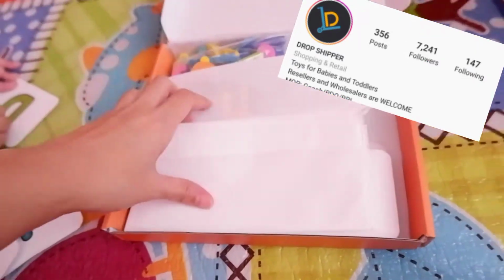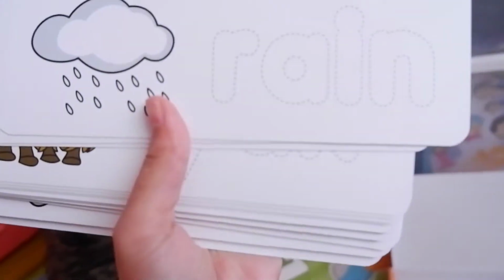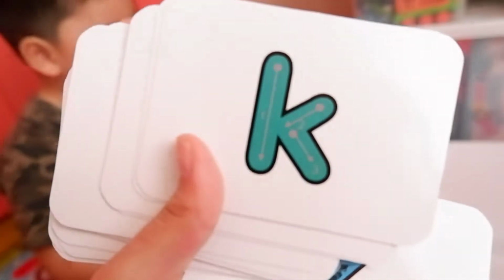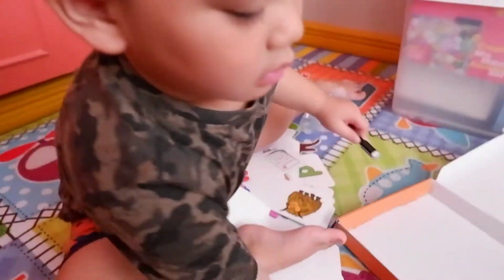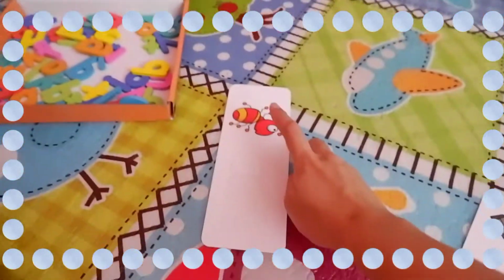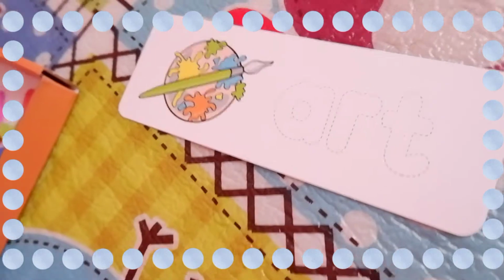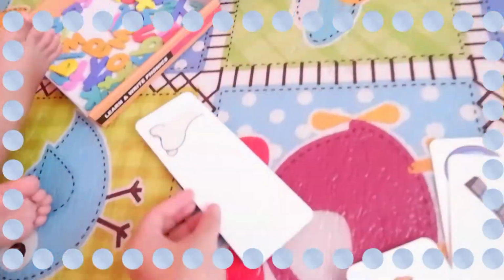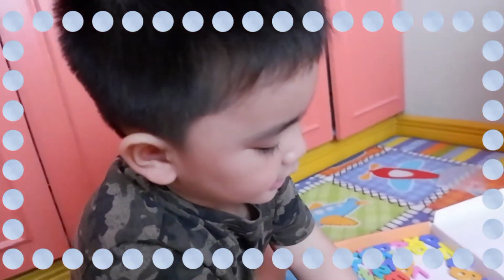SPELLING GAME (LEARN AND WRITE PHONICS)